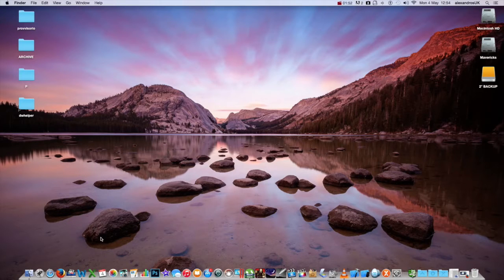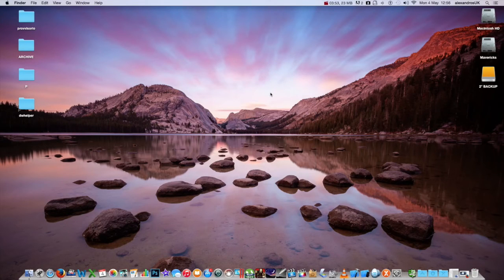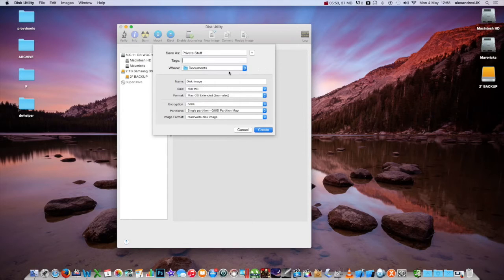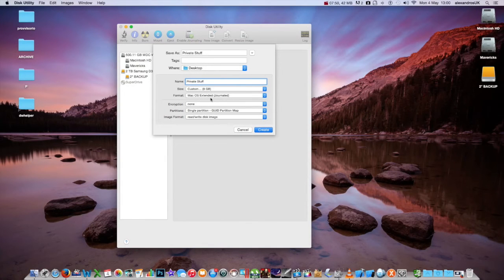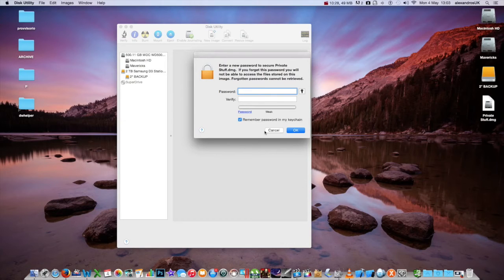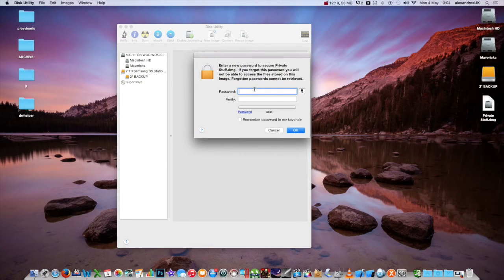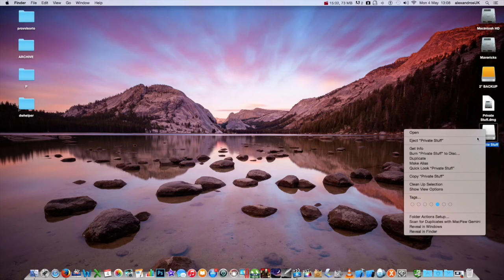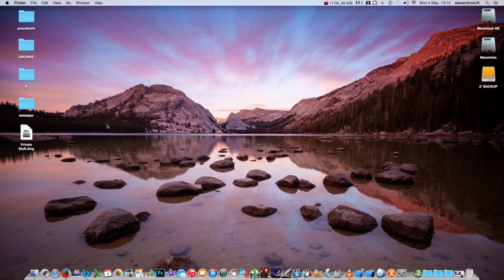English Mac Tutorial #5 - How to create a password-locked folder